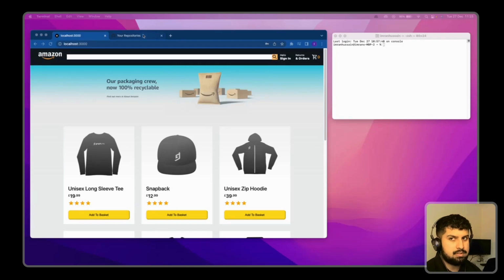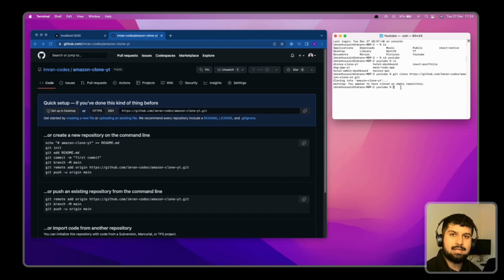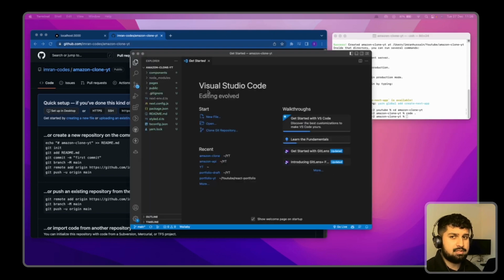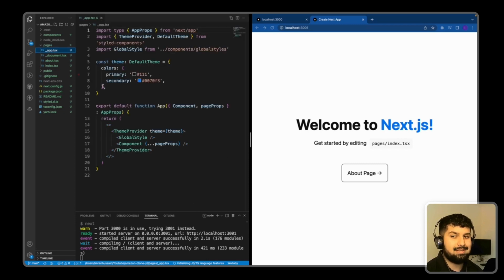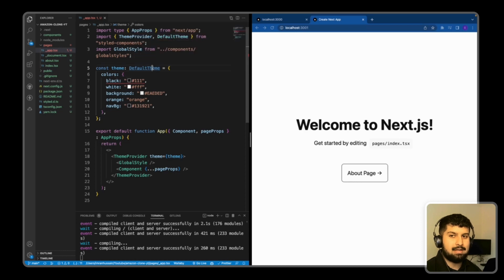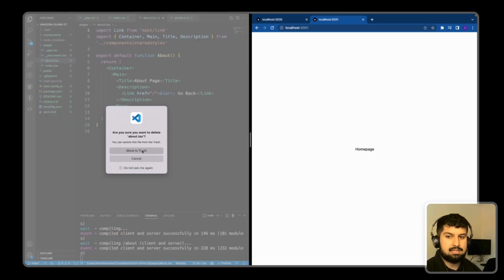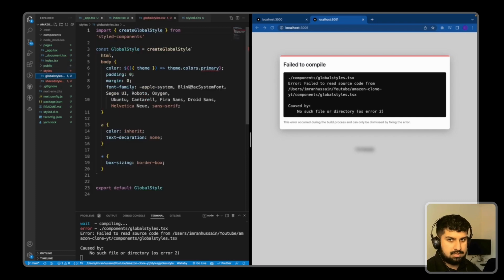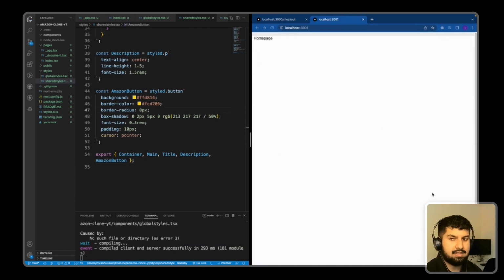2. Project Layout & Folder Structure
In this video we will be installing NextJS and setting out a folder structure for the build.